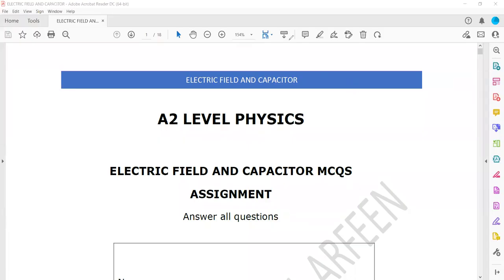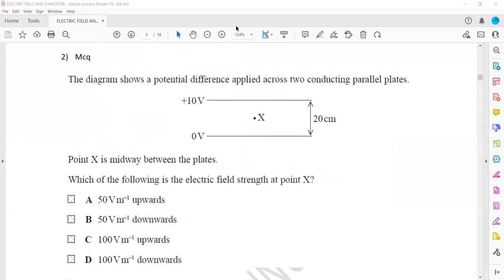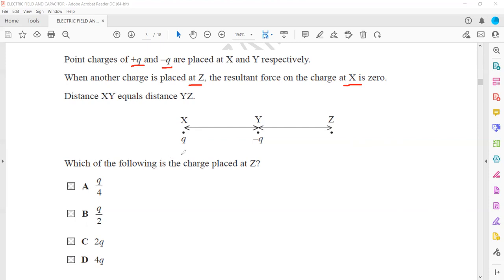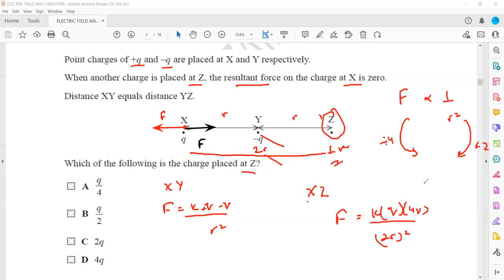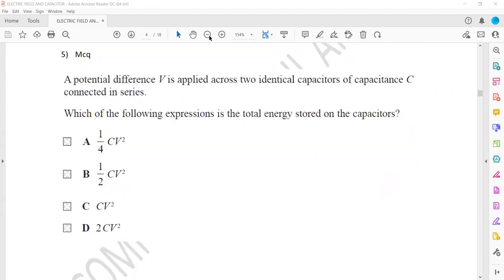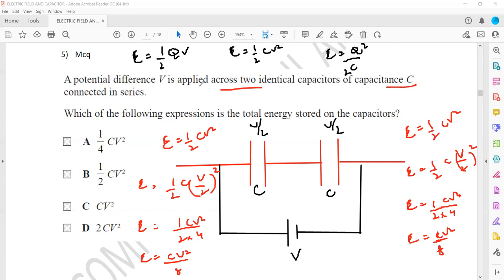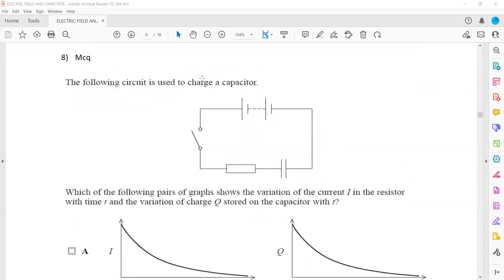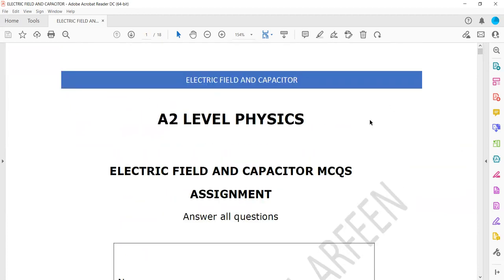Electric field and Capacitor MCQs 1 to 10 A2 Physics Unit 4 Lecture 5 part g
Electric field and Capacitor MCQs 1 to 10